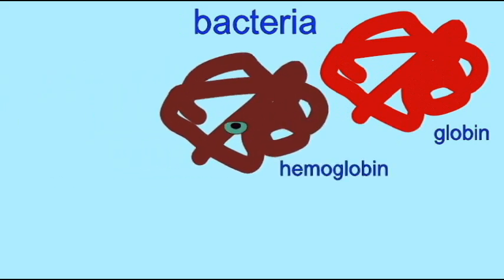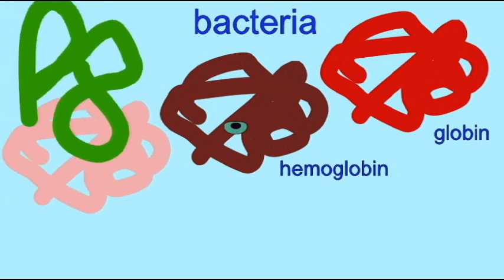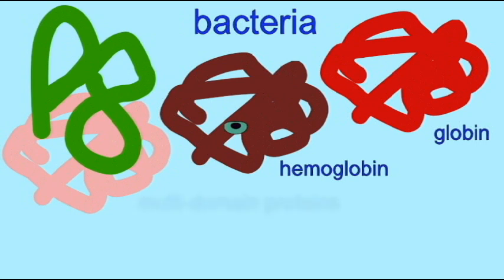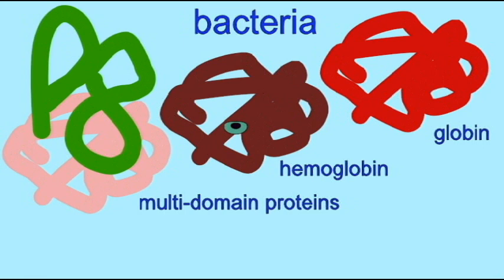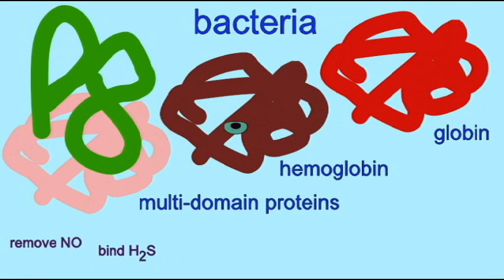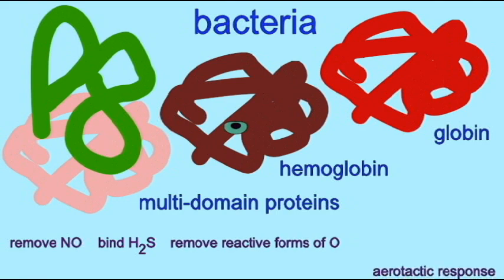GENOME: GLOBINS IN BACTERIA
GLOBINS IN BACTERIA